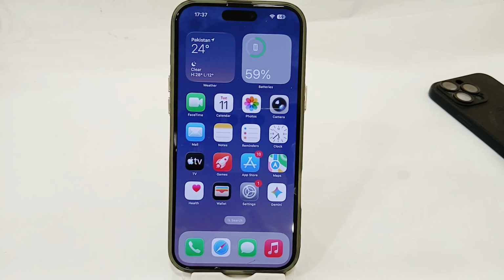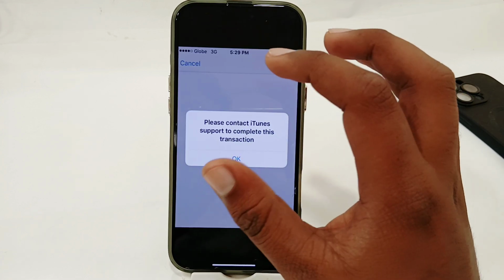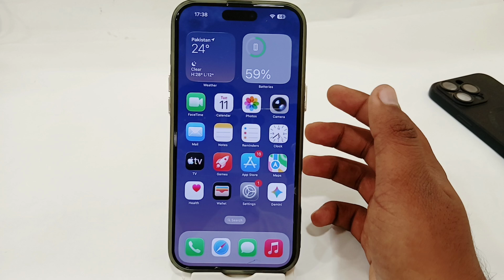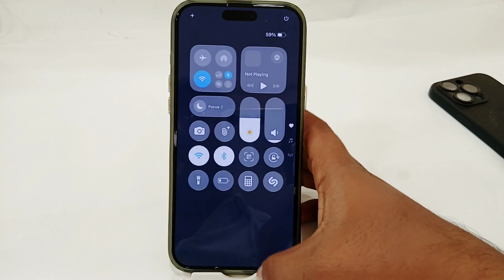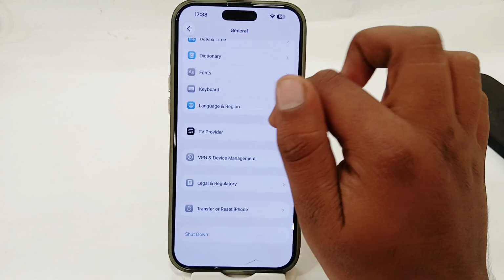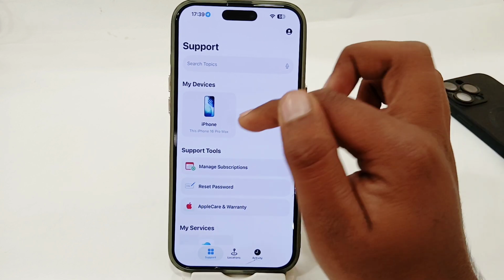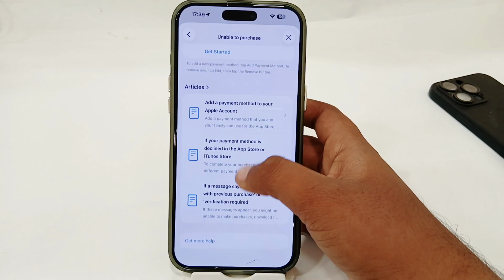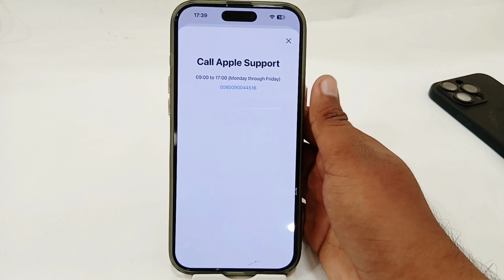How to Fix “Please Contact iTunes Store to Complete This Transaction” on iPhone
📋 Description:
Are you getting the message “Please contact iTunes Store to complete this transaction” when trying to buy or download apps on your iPhone? Don’t worry — in this video, I’ll show you how to fix this iTunes Store error step-by-step!
You’ll learn:

The main causes of the “Please contact iTunes Store” error

How to check your Apple ID payment settings

How to update your billing information

How to sign out and sign in to your Apple ID

Bonus: What to do if the issue persists on iOS 17 or iOS 18

This guide works on any iPhone model, and you don’t need any third-party apps or tools.
💡 Tip: Make sure your payment method is valid and matches your region settings before retrying.

Would you like me to make a short version of the description optimized for YouTube Shorts (under 1 minute)?